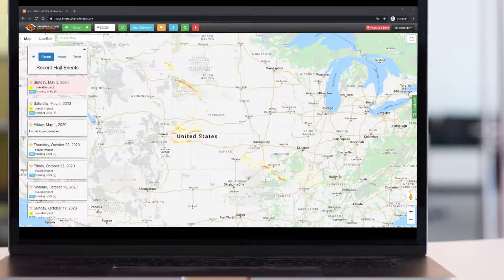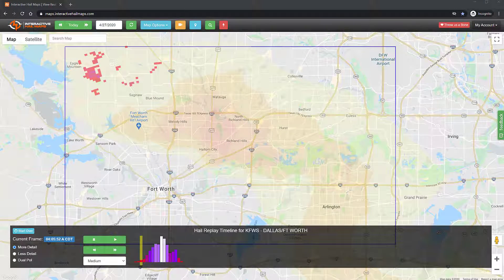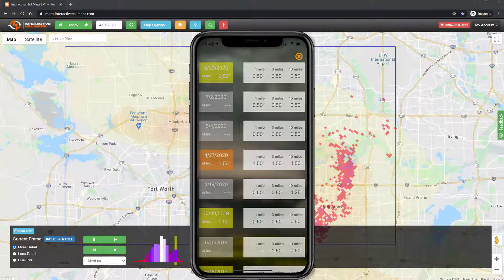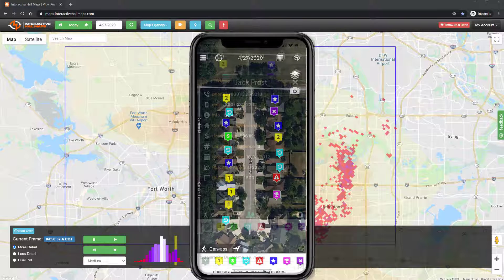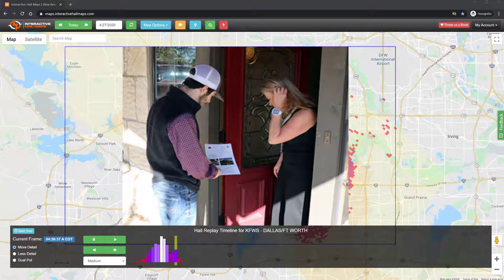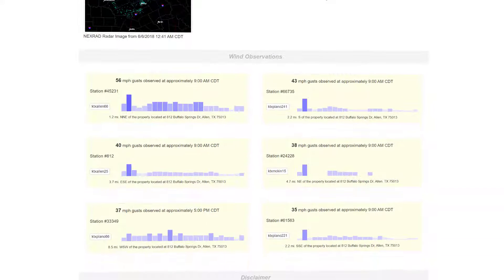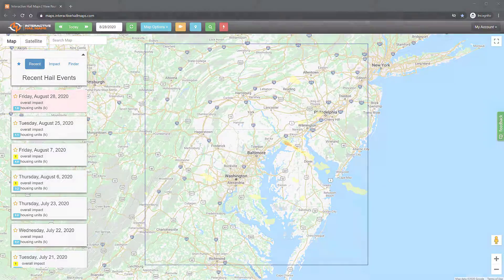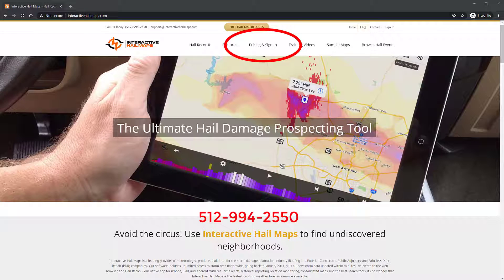Interactive Hail Maps and our companion app, Hail Recon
The Ultimate Hail Damage Prospecting Tool